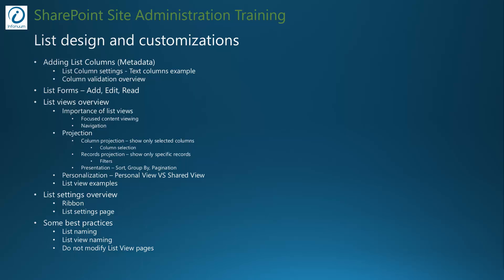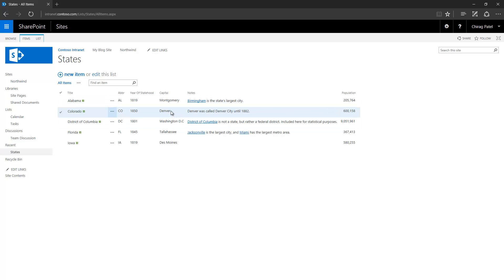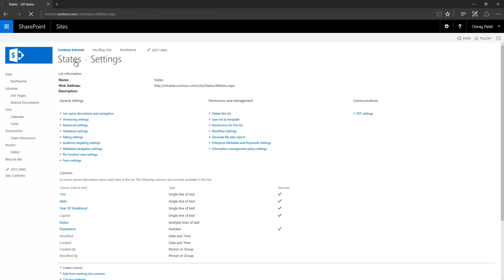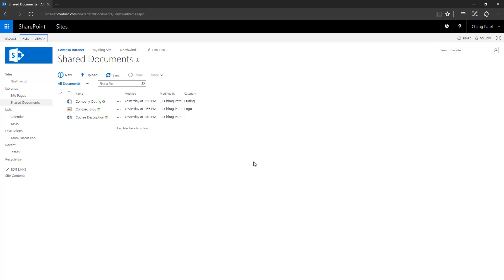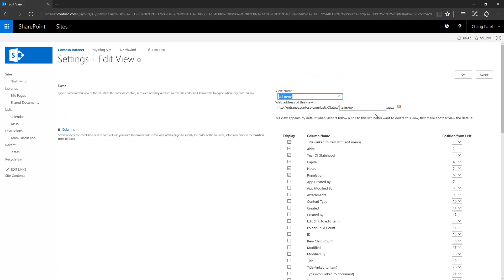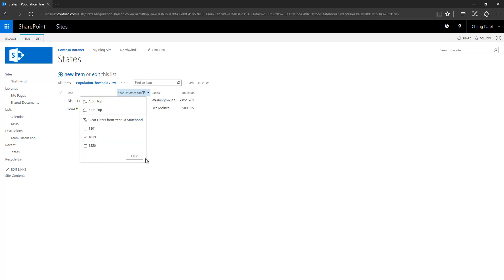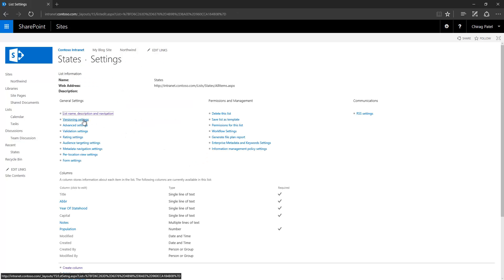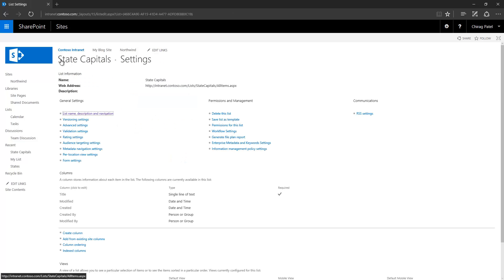SharePoint 2016 Tutorial - Managing Lists, list forms, list views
PowerPoint Presentation

In this video:
Add List columns (metadata) to SharePoint Lists
Overview of List forms
List views overview and demo
List settings page overview
Best practice while creating lists and list columns